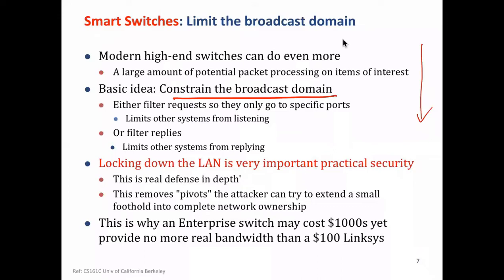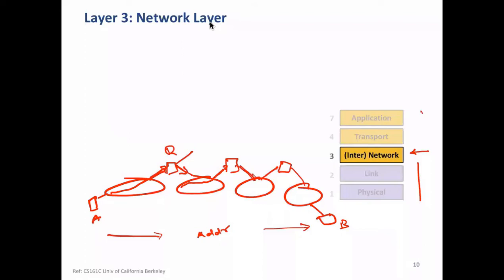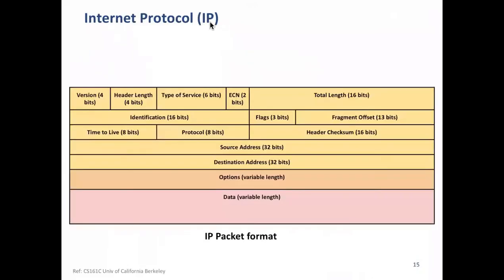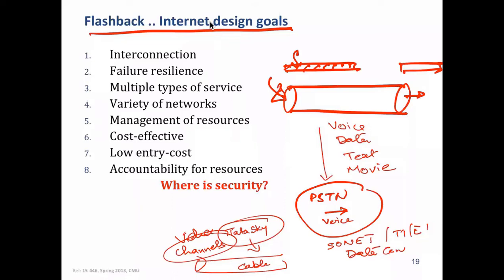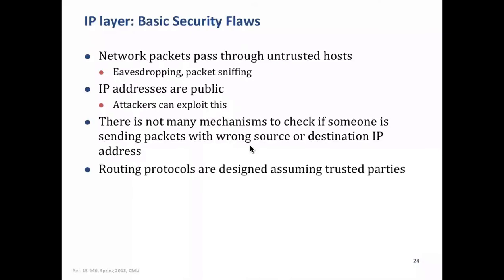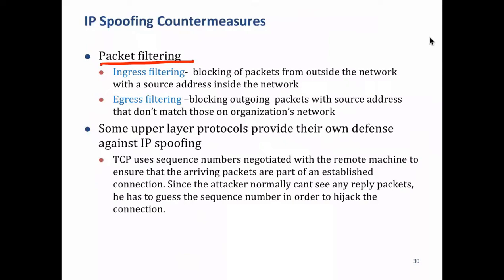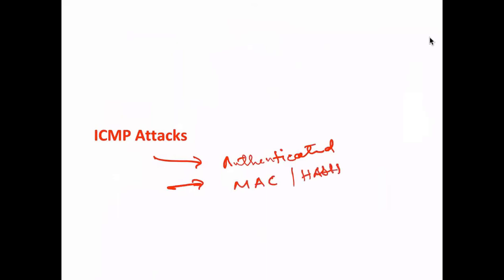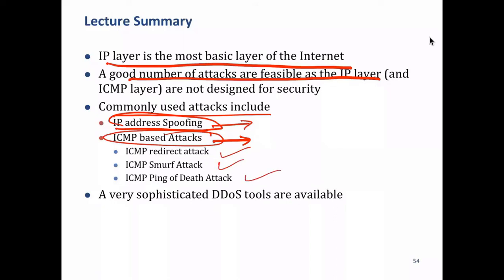CS513 (2022) Lecture 30 Network Layer Security Part-1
IP Layer functionality
IP Address Spoofing attacks
ICMP Attacks